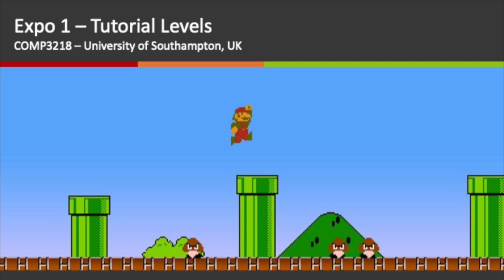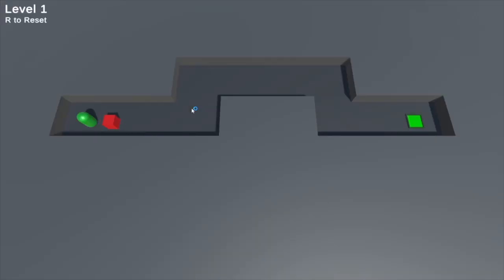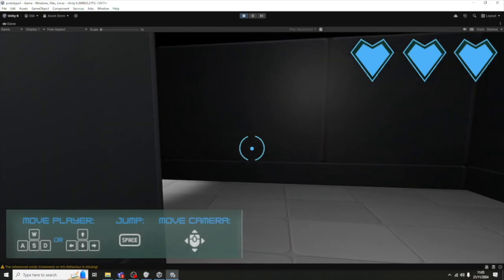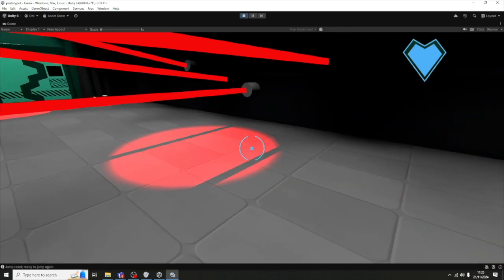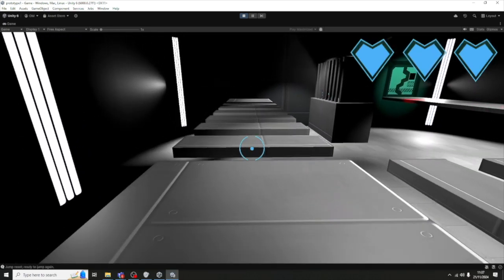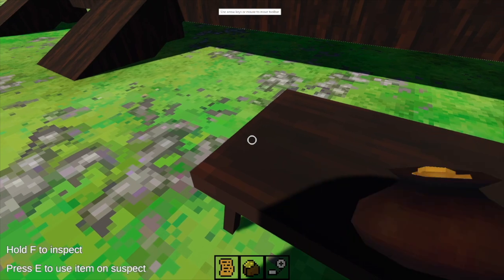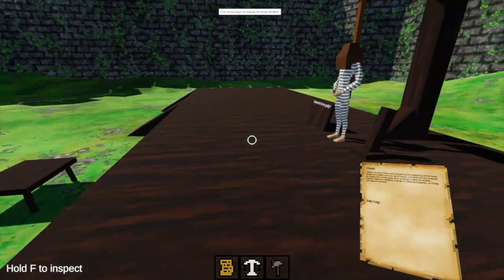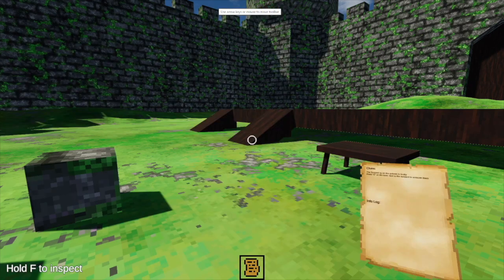COMP3218 Let's Play 1.5 - 2024/25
In this video:
00:00:36 - Box Quest
00:38:32 - Obstacle Odessey
01:20:22 - Investicutioner